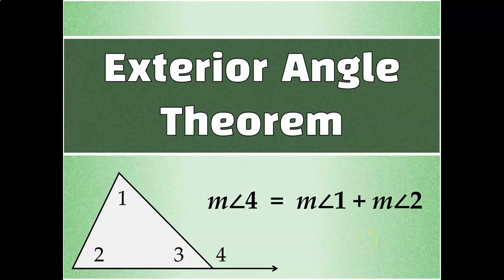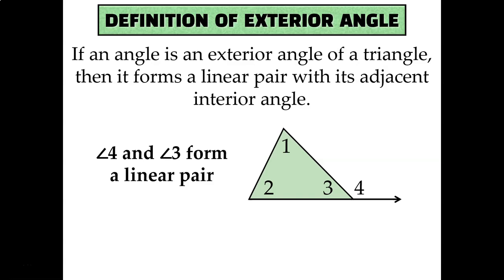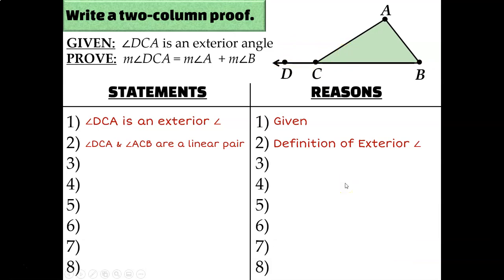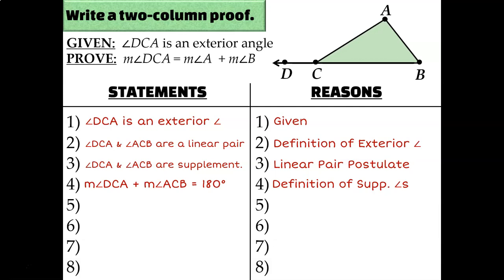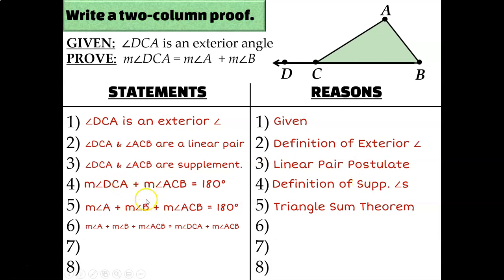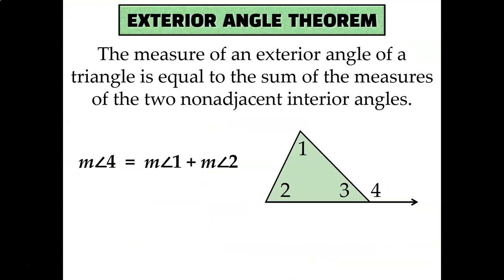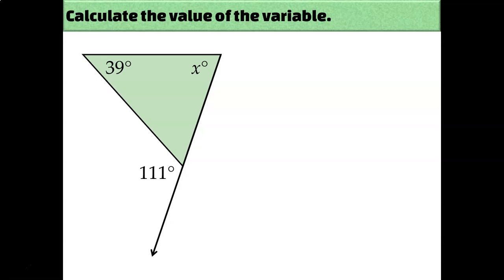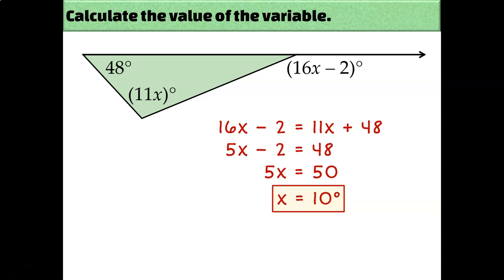Exterior Angle Theorem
In this video, we will explore how to calculate exterior angle measurements of triangles.